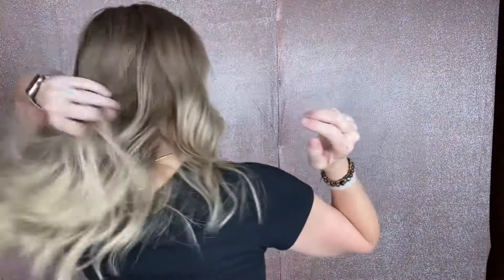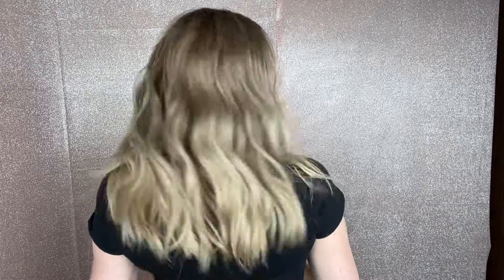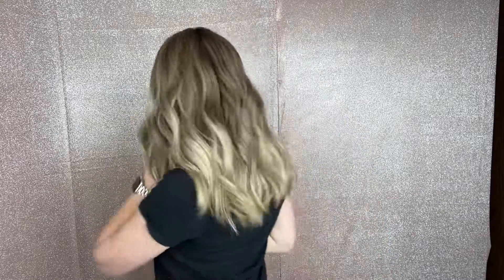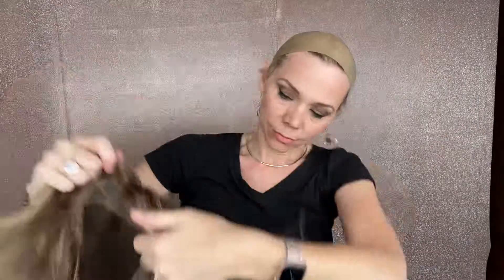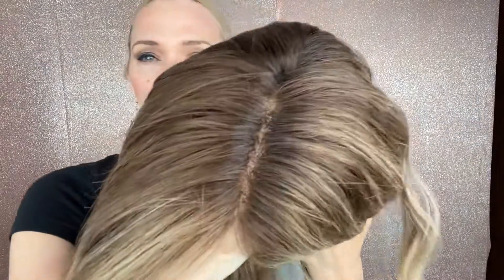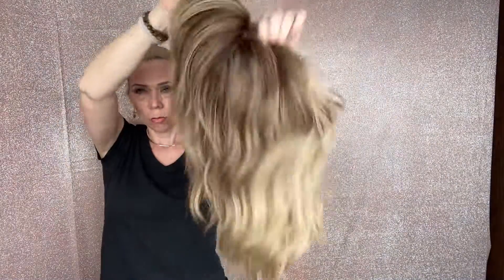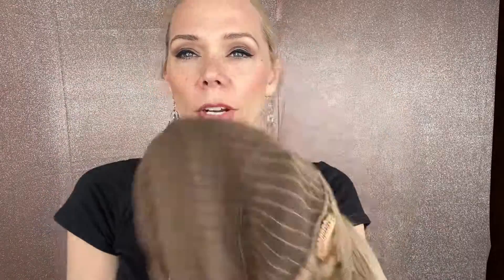GARDEAUX DELUXE WIG (SMALL CAP)